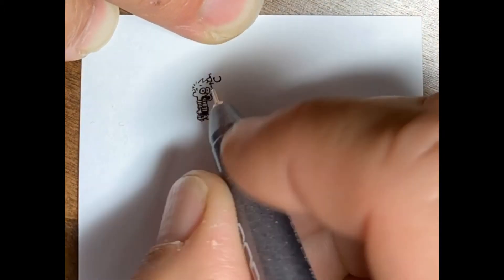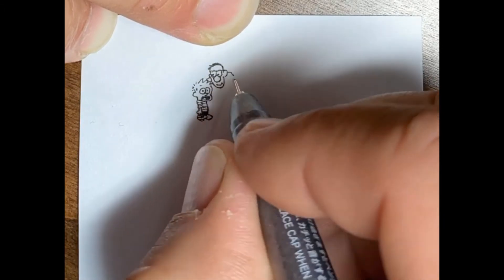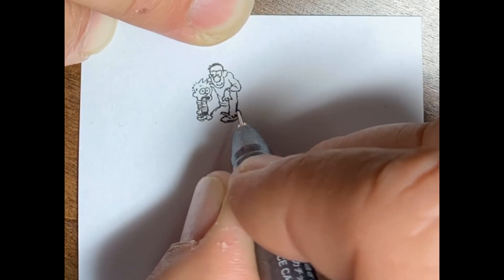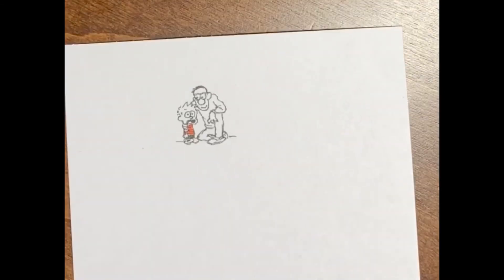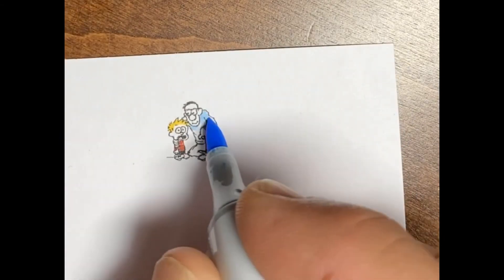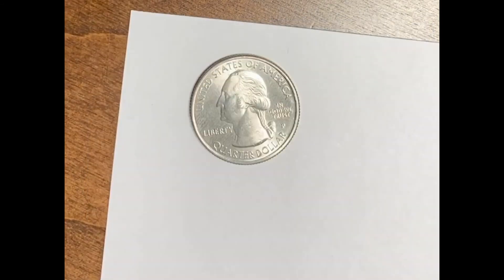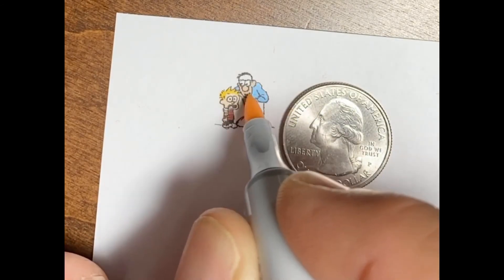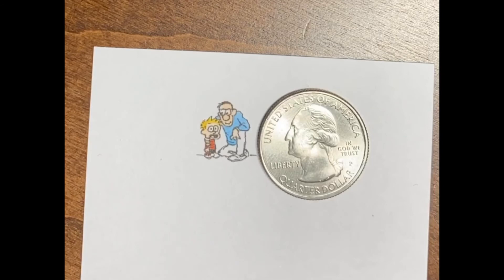Micro Drawing - Calvin and Hobbes Blue Light Special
Calvin and Hobbes - original drawing by Bill Watterson